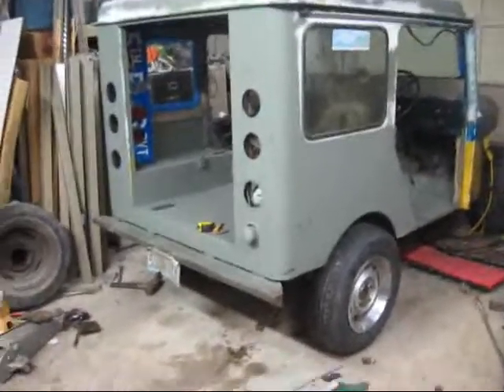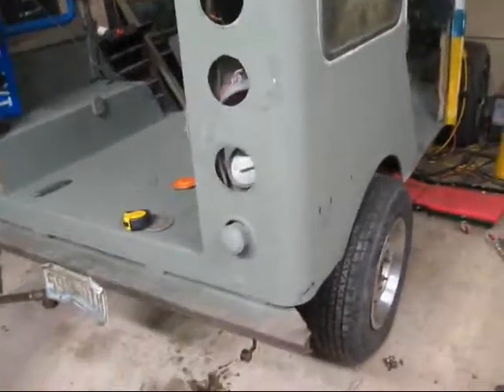dj5 postal jeep project part- 6 ford 8.8 axle swap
ive never heard of it done but it was the simplest axle swap ive ever been involved in.